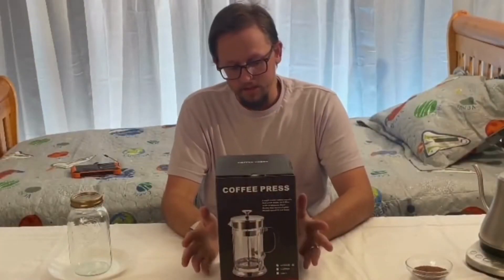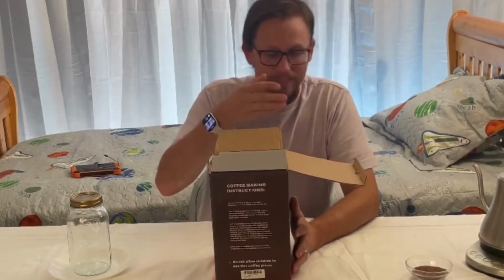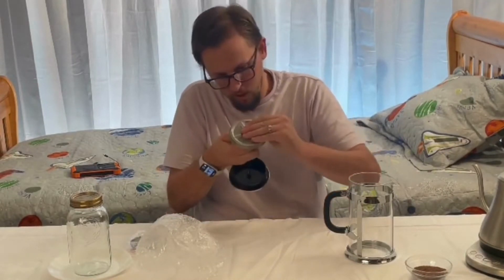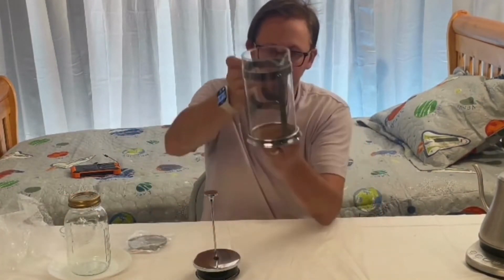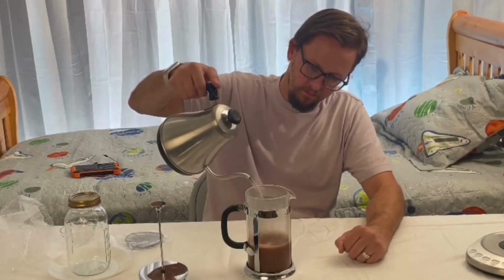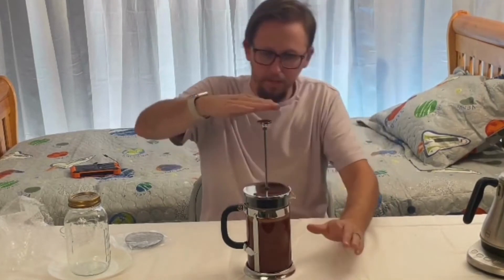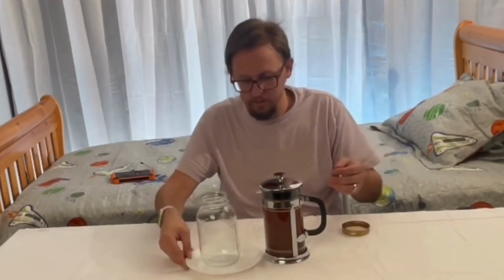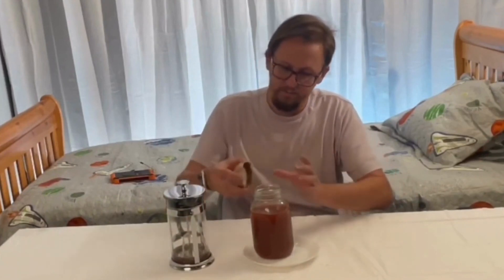The #1 easy dis-assemble High Quality French Press for young people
Featured on  FOX, USAtoday, CNN, Market Watch

"The EzDtach features a unique design that solves the main complaint from French press customers – that the plunger is difficult to disassemble."---CNN

"EzDtach offers a special winged nut to facilitate the disassembling process. This design makes it the easiest to use, allowing users to get the best cup of coffee or tea at home."--Market Watch

"EzDtach(TM) design French press, a revolutionary product that solves coffee fans’ most common issue" USA Today

"The EzDatch is the first design to solve the popular disassemble issue of the French press in the world. " Fox

ONLY $29.98 for today 👍⁣